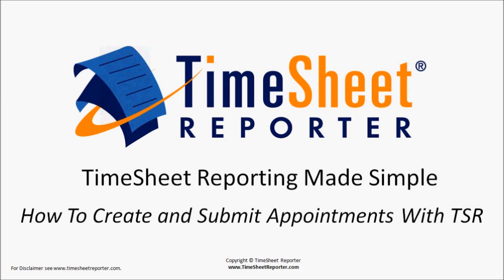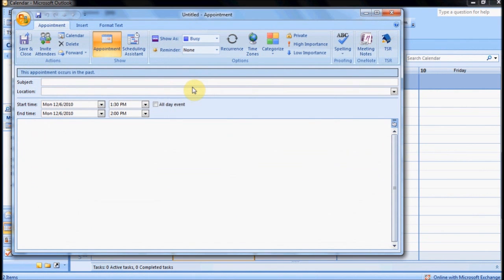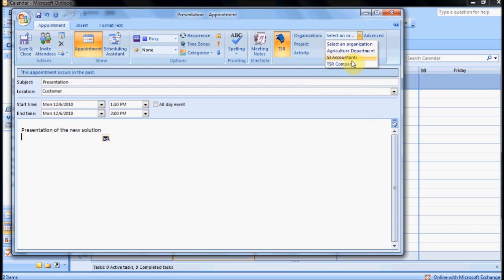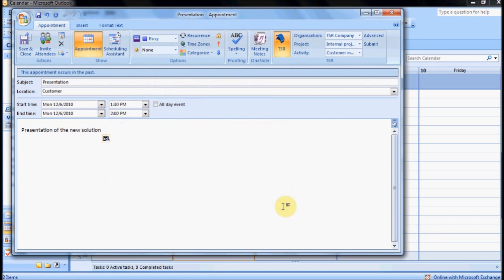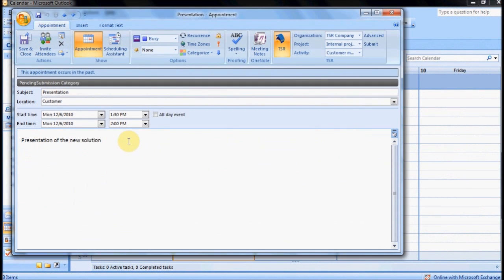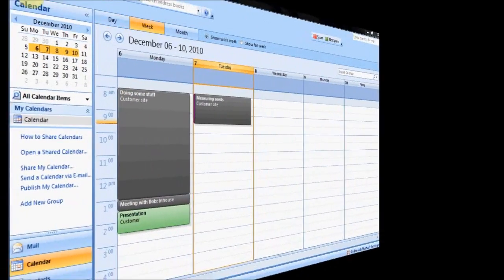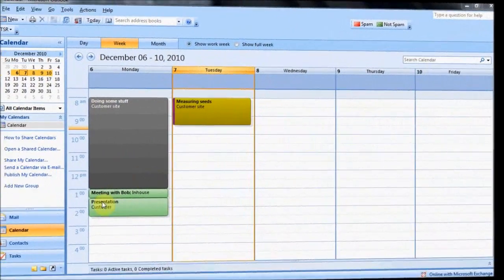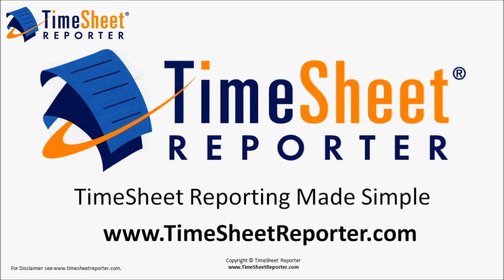TSR - Old version 5.3 - Create and Submit Appointments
Shows how you can easily create and submit appointments with TimeSheet Reporter.
TimeSheet Reporter makes it possible to register time on organizations, projects and activities via your Microsoft Outlook calendar.